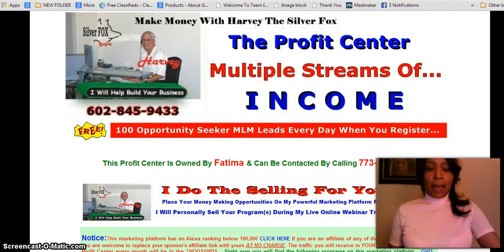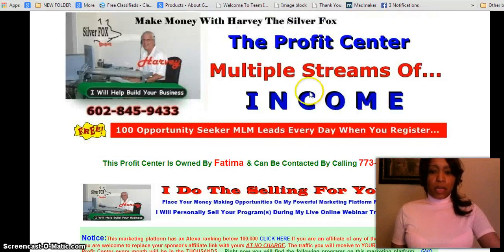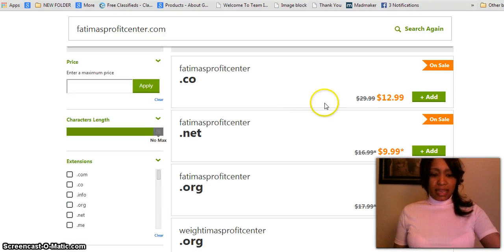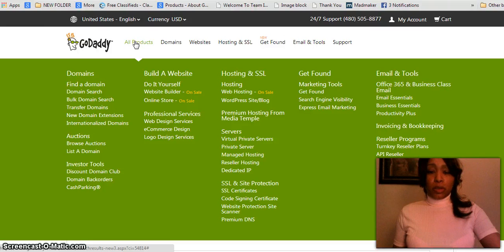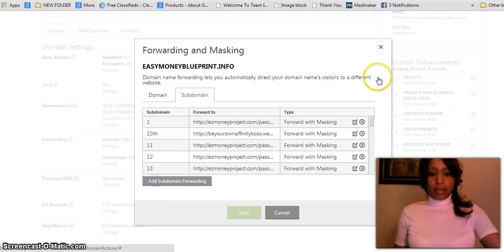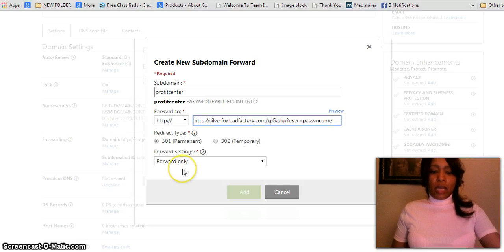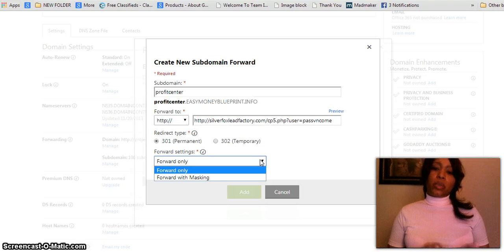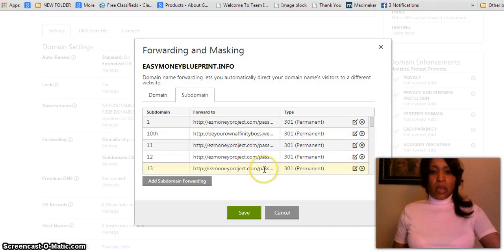How To Mask A Link